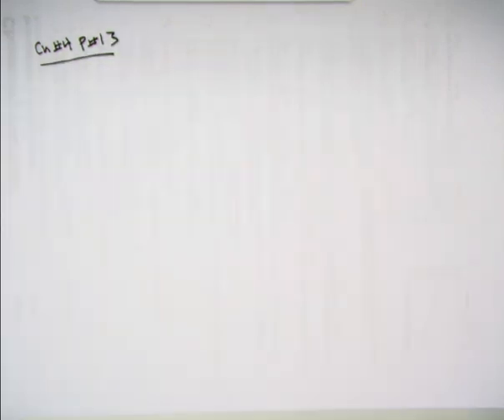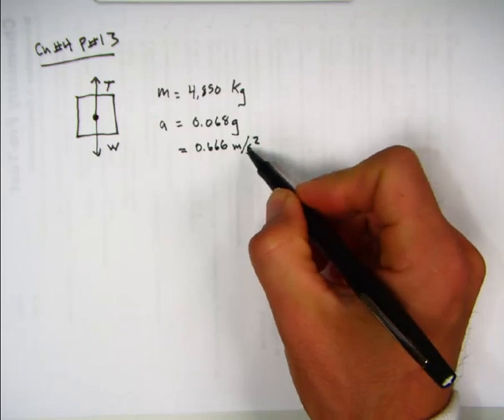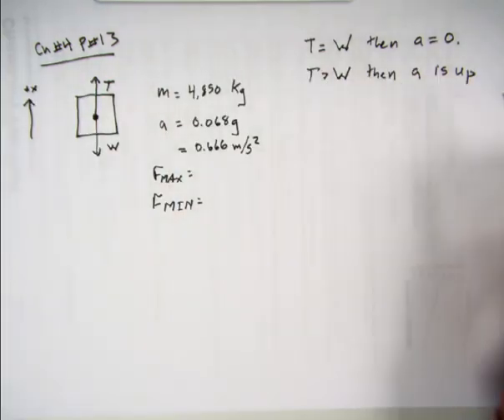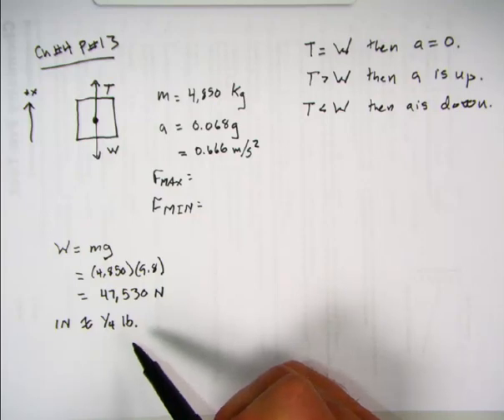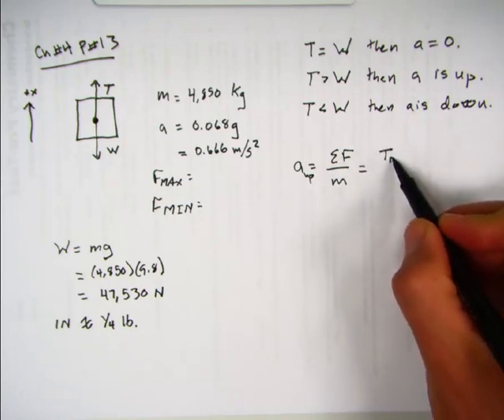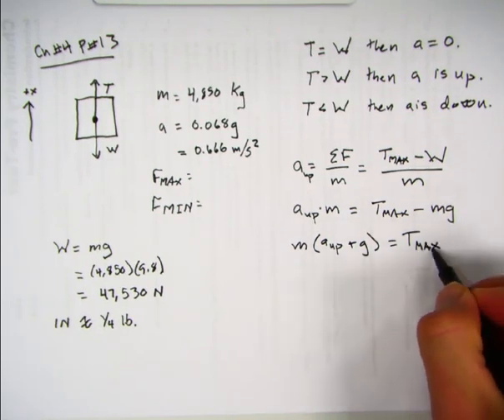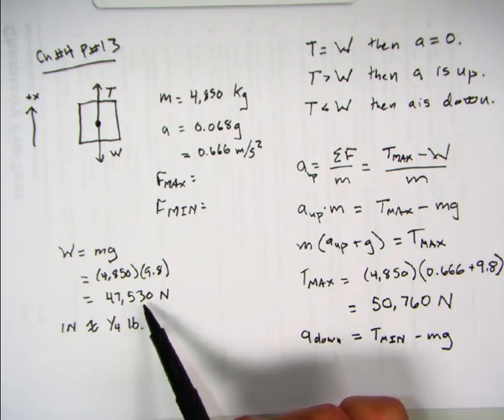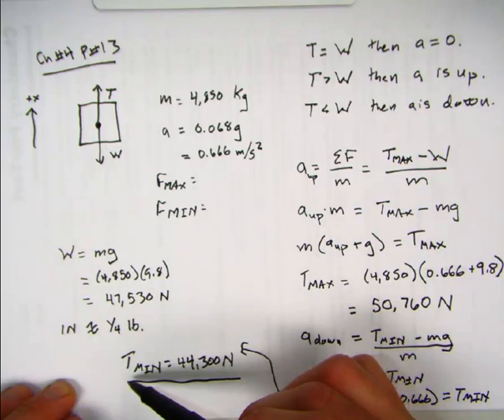AP Physics Ch#4 P#13